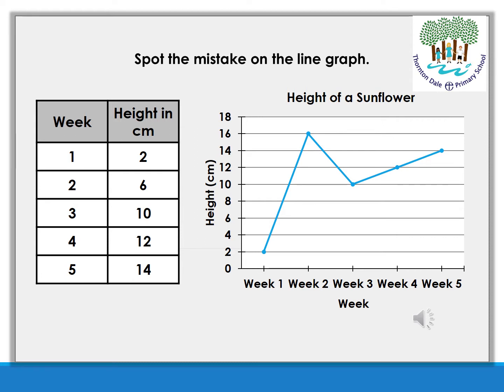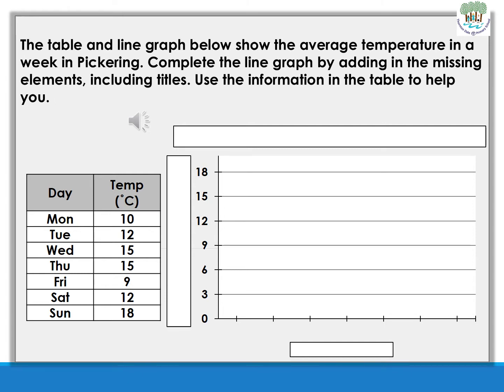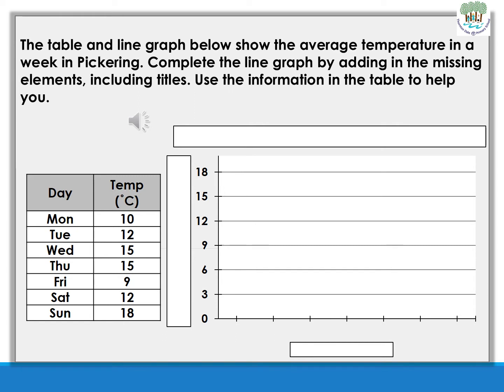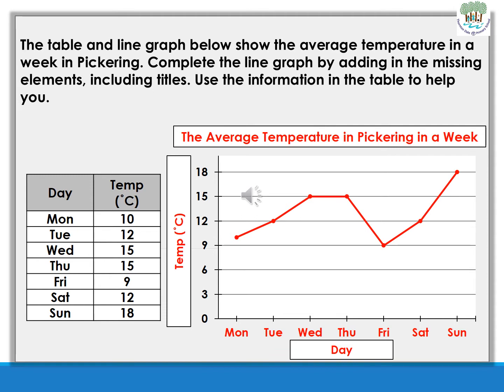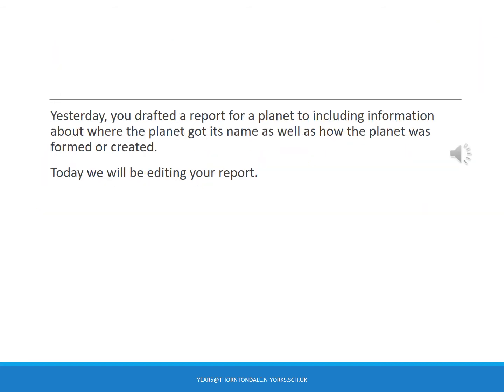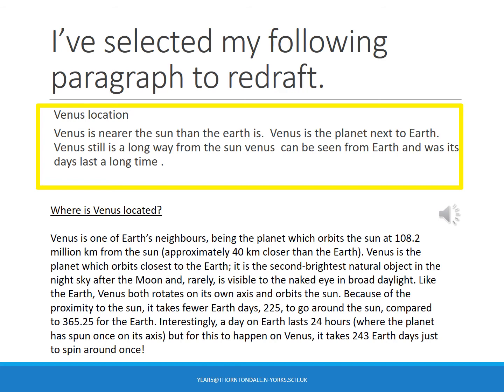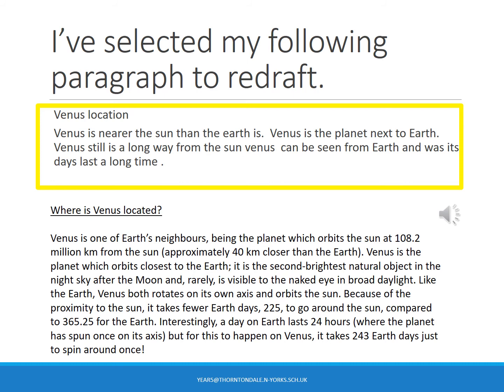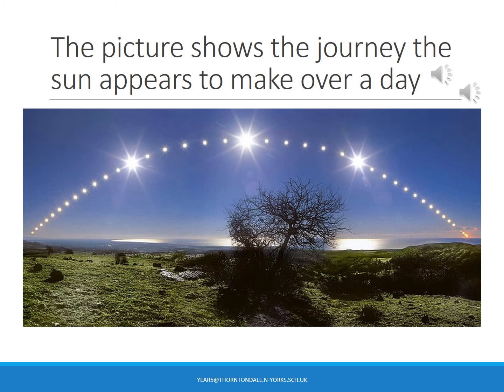Y5 26 3 20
Daily video version of Y5 powerpoint for 26th March. I have uploaded this as some parents were having trouble accessing the PowerPoint slide which contains audio support for children.